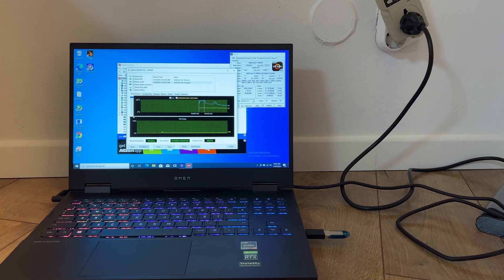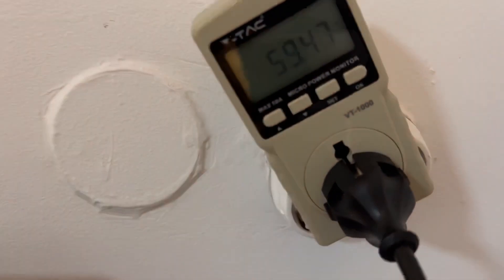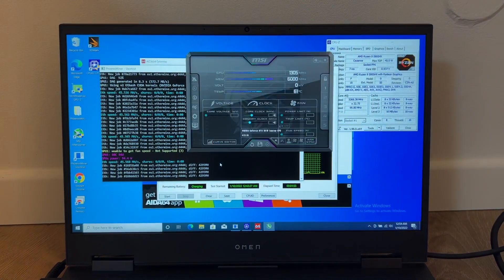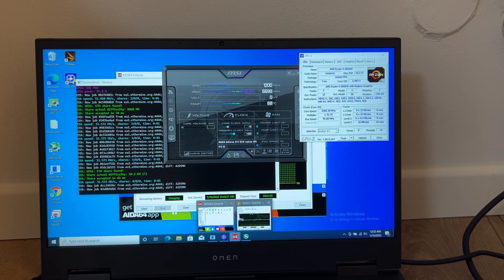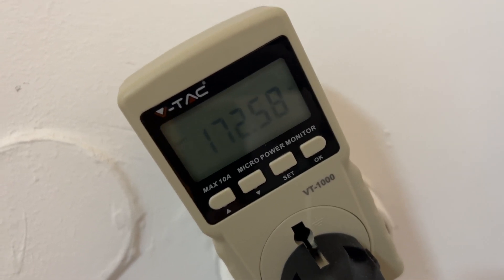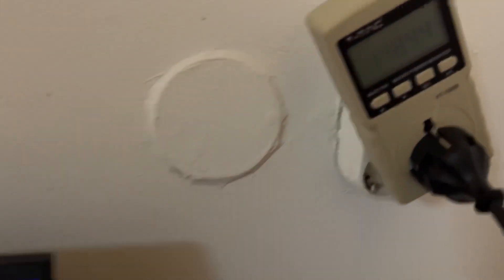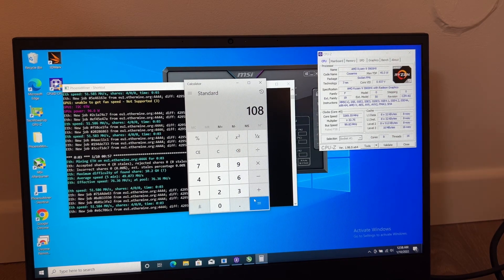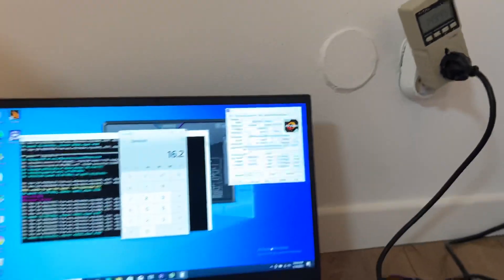HP OMEN Power Consumption in Full Load - RTX 3070 Costs & Profitability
Here you can see the power consumption of the HP OMEN in idle mode, GPU full load while mining, CPU full load in a stability test and also a short calculation of the profitability for mining crypto after paying the power consumption.

Full Laptop Specifications:

HP OMEN 15-en1003nq Gaming Laptop
CPU:  AMD Ryzen™ 9 5900HX
Display: 15.6", Full HD
Memory: 16Gb RAM
Storage: 512Gb SSD
Dedicated GPU: Nvidia RTX 3070 100W (overcloaked)
Price:  1600$

The video has been filmed using the Iphone 13 PRO + DJI Osmo Mobile 5

Please check my other videos with reviews on laptops, mining, settings and many more.